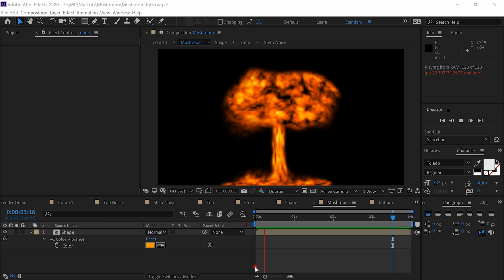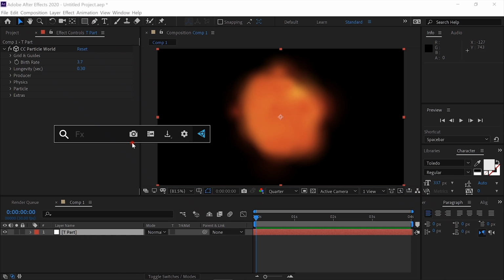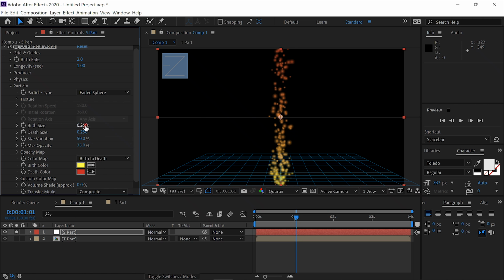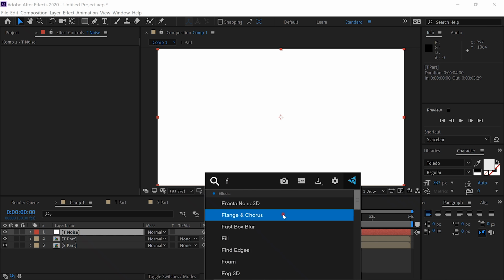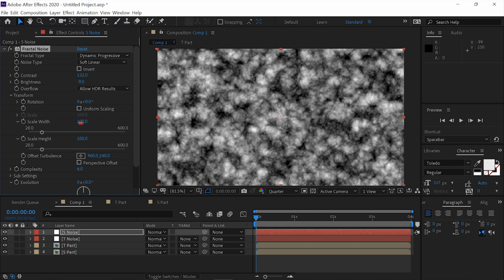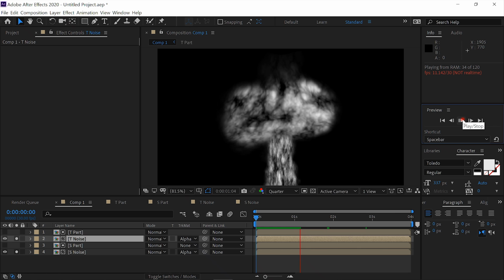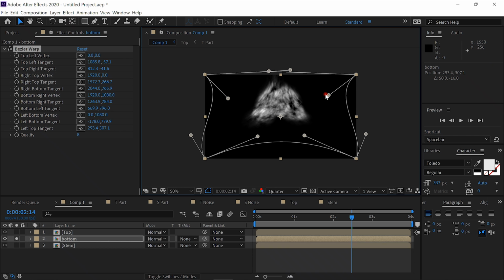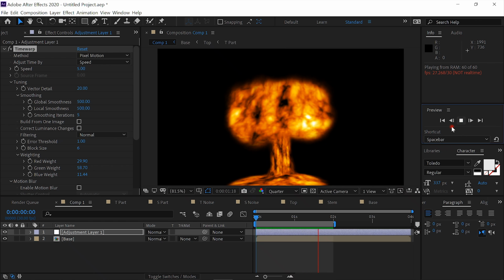After Effects Mushroom Cloud Tutorial.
We create a fiery mushroom cloud - no paid plugins. An unusual mixture of ae effects.